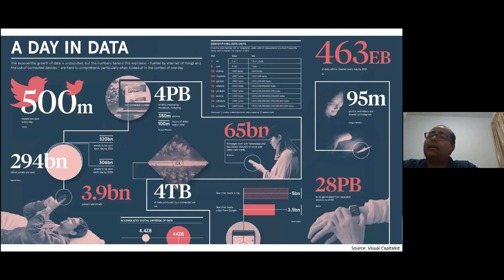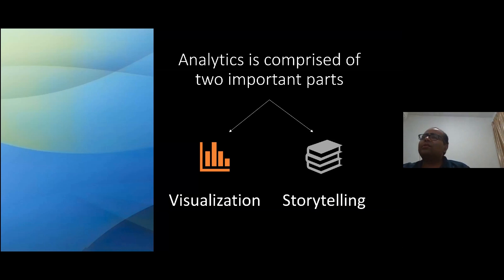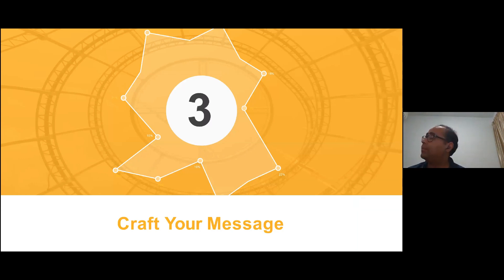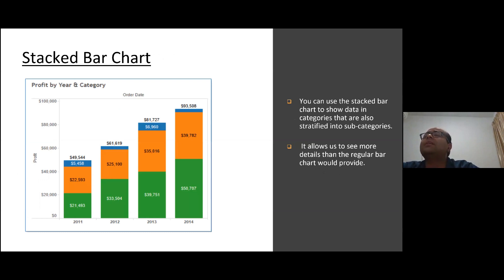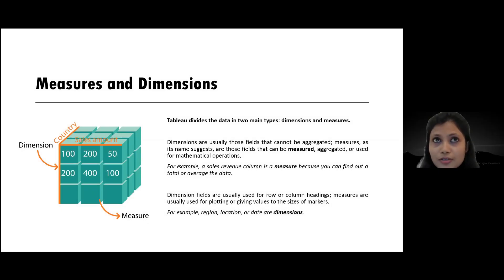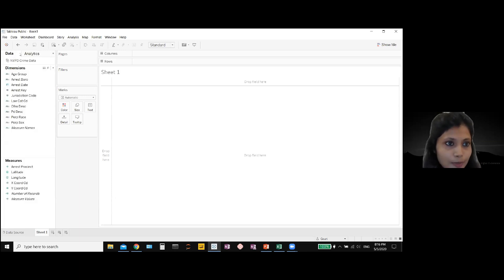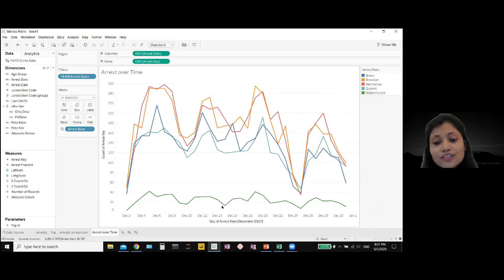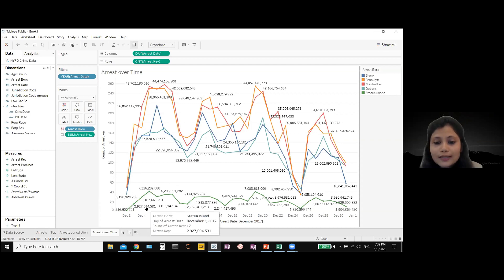Tableau: Data Visualization and Analysis - WEBINAR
This webinar was conducted by Xaltius Pte. Ltd. on 5th May, 2020.

Topic: Tableau: Data Visualization and Analysis
This Webinar gives an introduction to Data Analytics and how Tableau can be a game changer for you and your organization in terms of analysis, visualization and data storytelling.